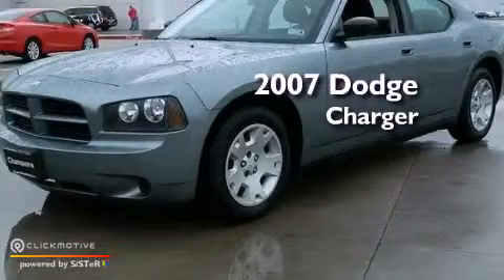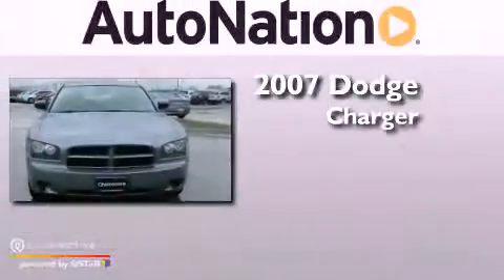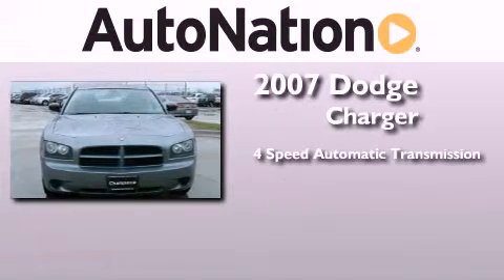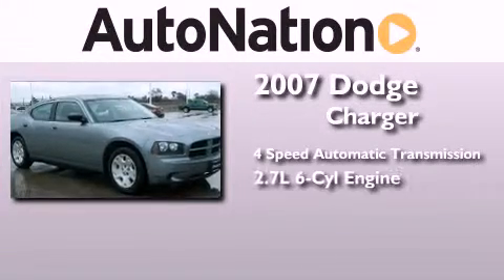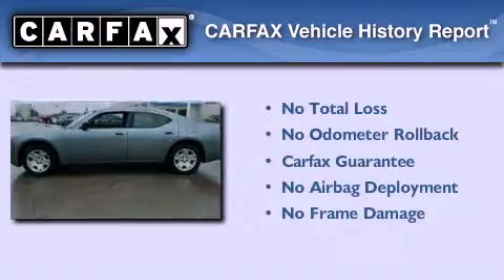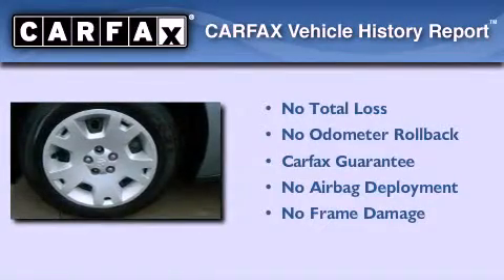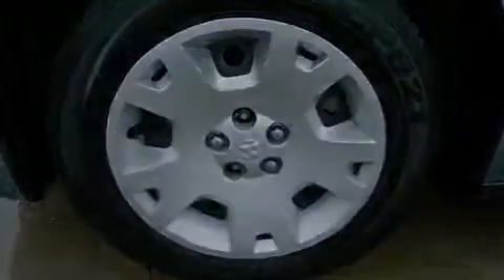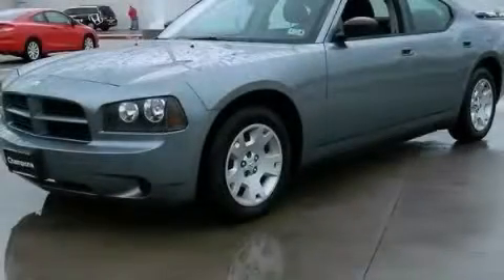Preowned 2007 Dodge Charger Corpus Christi TX 78415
Year : 2007
 Make : Dodge
 Model : Charger
 Engine : Gas V6 2.7L/167
 Trans . : Automatic
 Exterior : Silver Steel Metallic
 Miles : 96,391
 Interior : Black

 6702 South Padre Island Drive